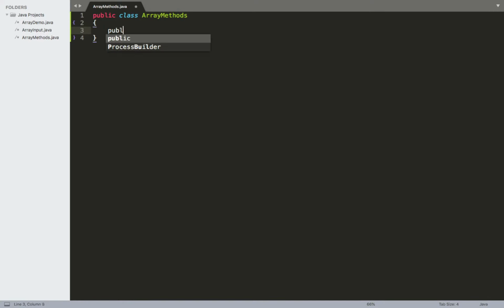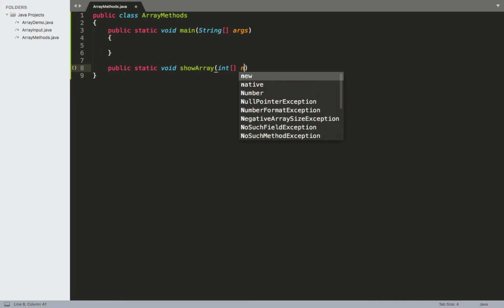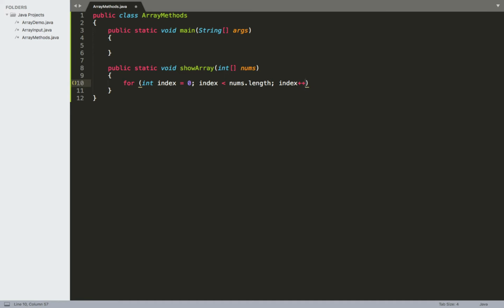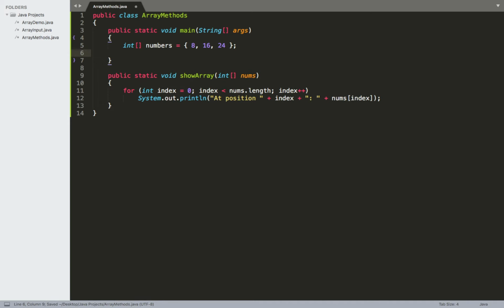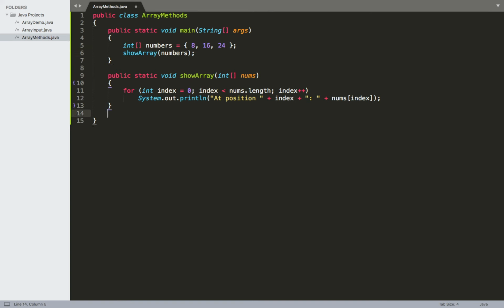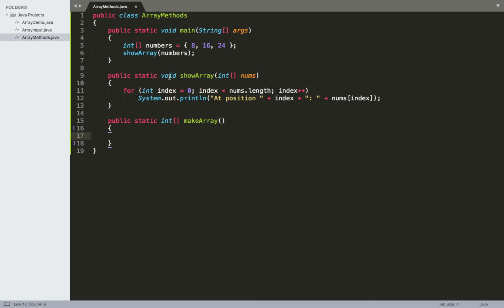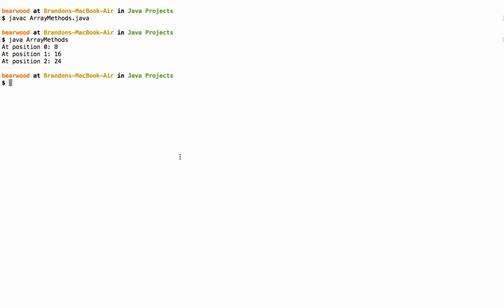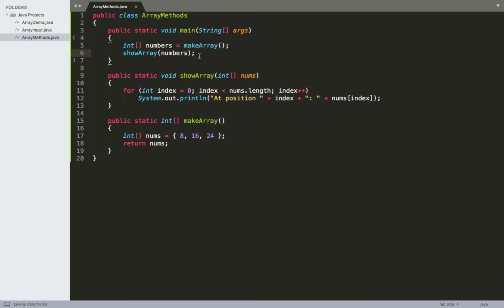Using Arrays with Methods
This is one of several videos related to arrays in Java as covered in the Programming Fundamentals I course taught at Texas A&M University-San Antonio. In this video, I show how to use arrays as method parameters and return arrays from methods.